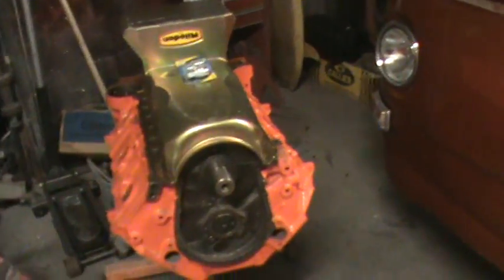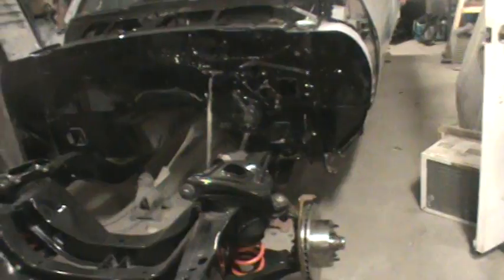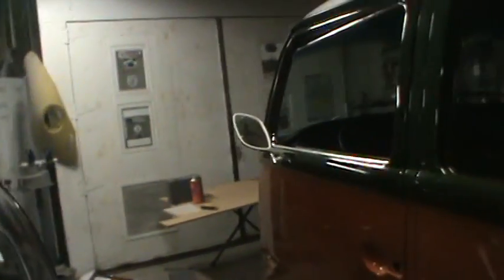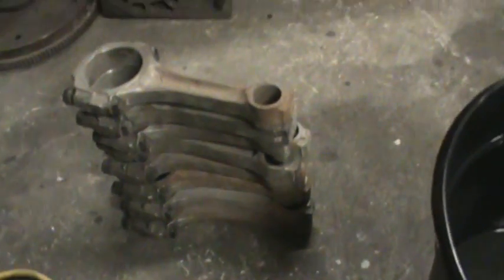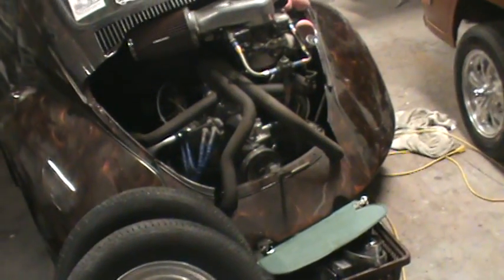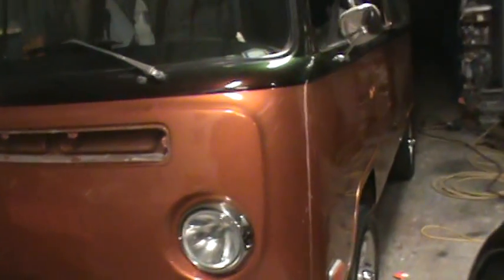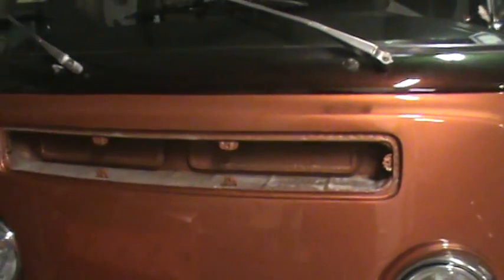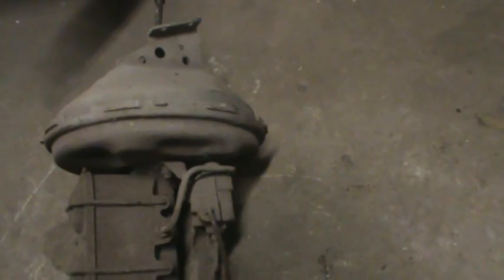got some parts